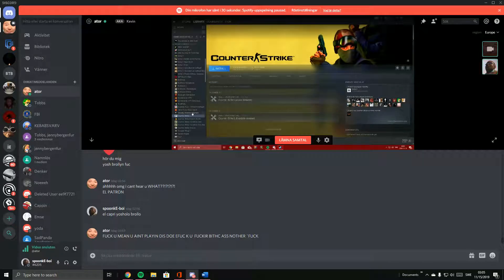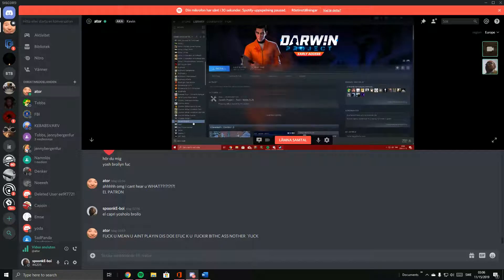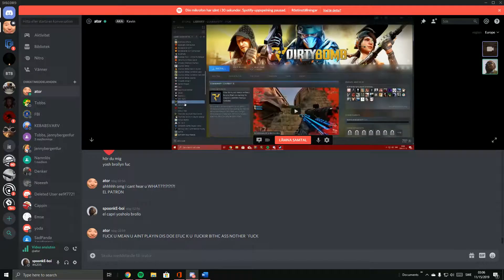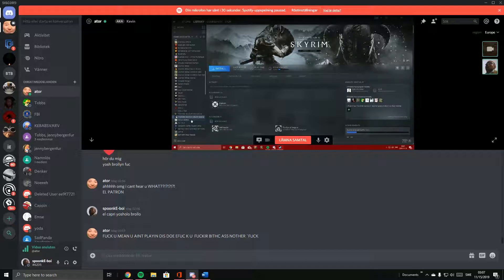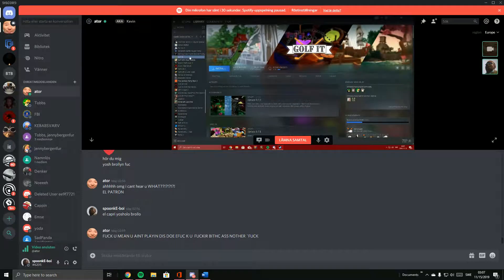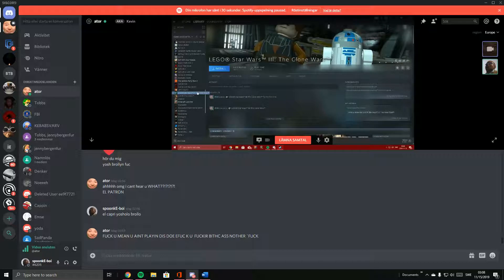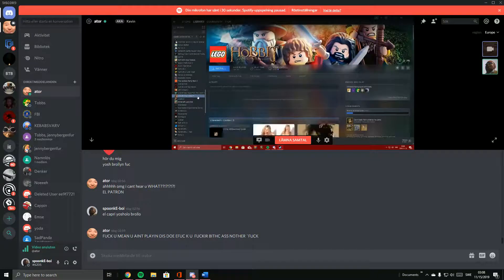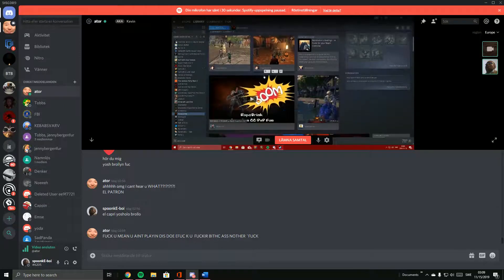whada aboude armah?